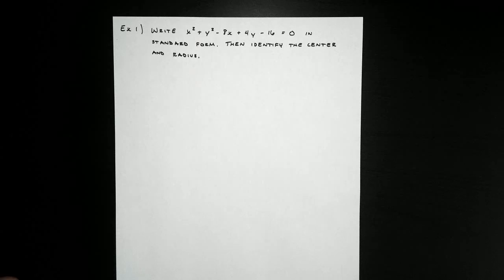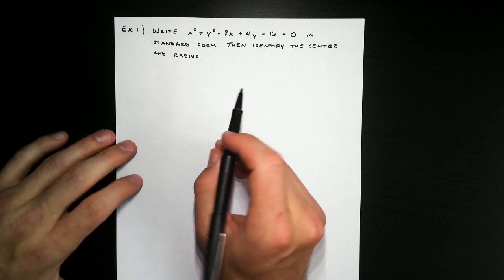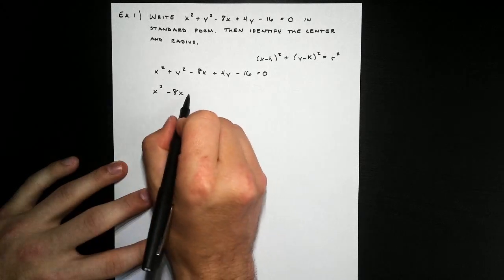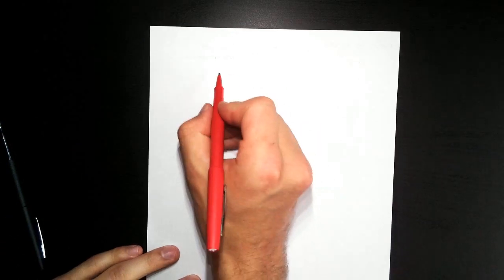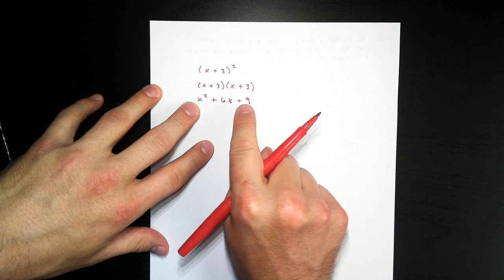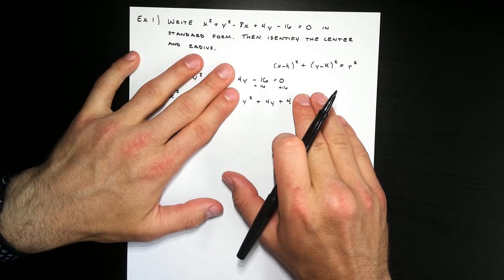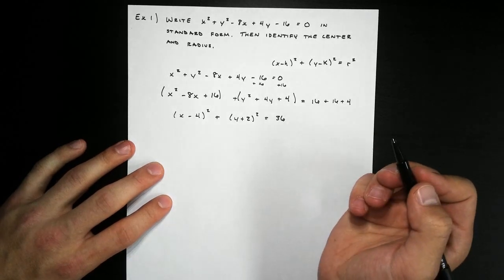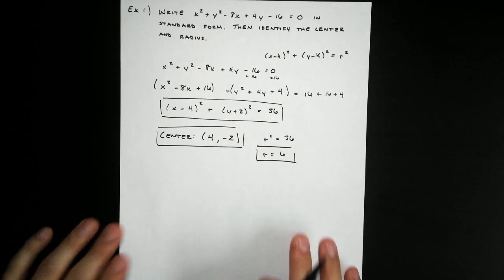General Form Equation to Standard Form Equation of a Circle - Geometry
Doing an example where we rewrite the equation of a circle given in general form in standard form in order to identify the center and radius of the circle.